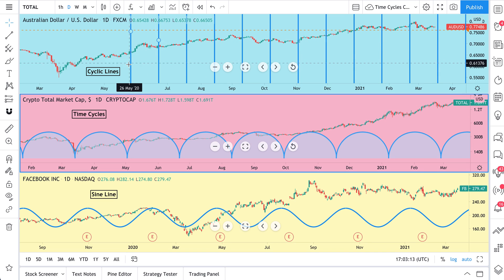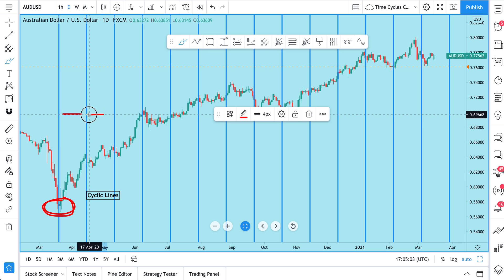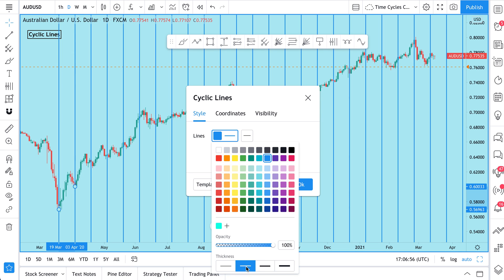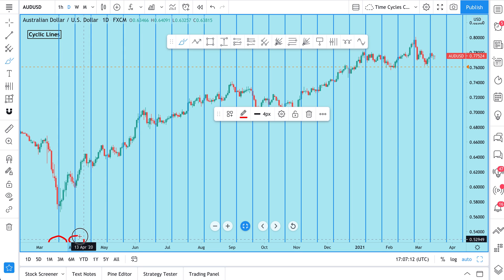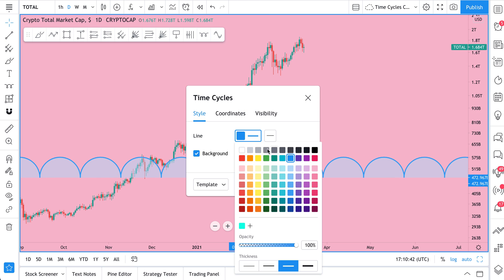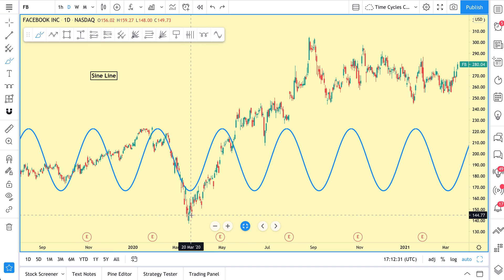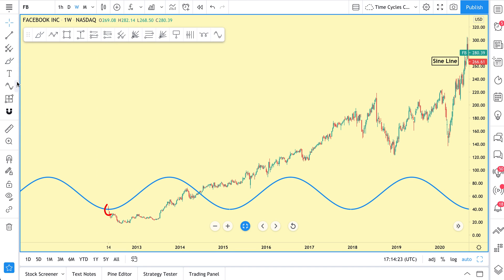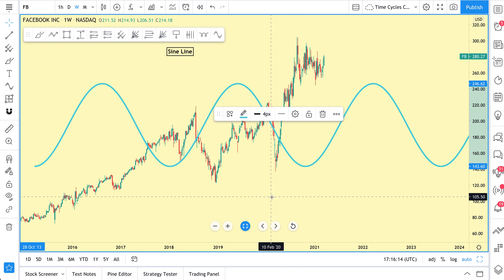Chart Cycles, Patterns, and Dates: Tutorial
Let's talk about measuring time and looking for repeating patterns. Or even better, planning ahead based on a consistent measure of time. We'll show you how to use the tool available to all members to help with time measurement.

You will learn about the Sine Line, Cyclic Lines, Date Range, and Time Cycle tools. Each of these tools make it faster and easier to measure time on the chart.

If you have any questions or comments, please ask them below.